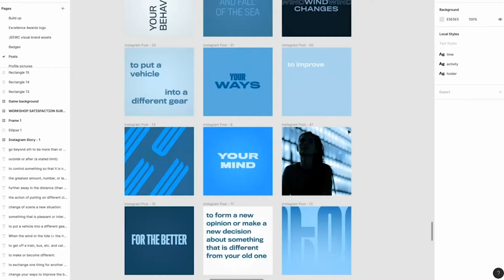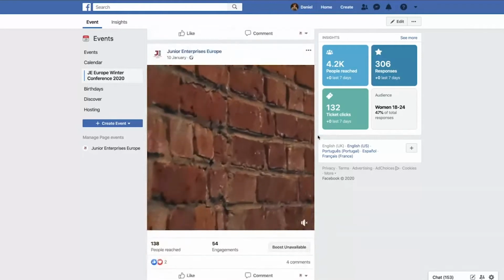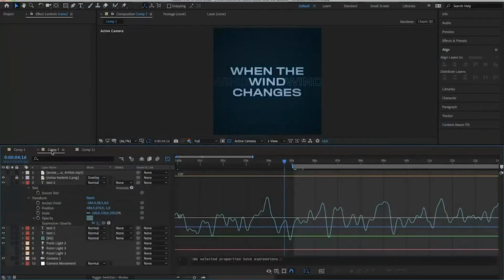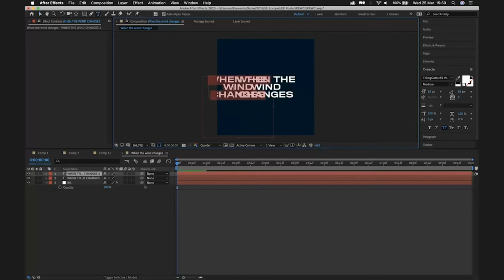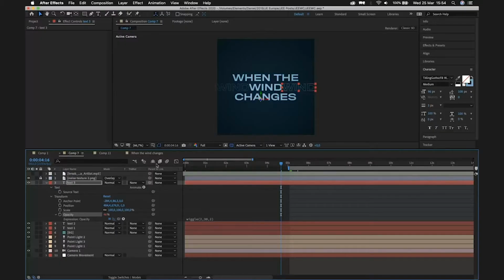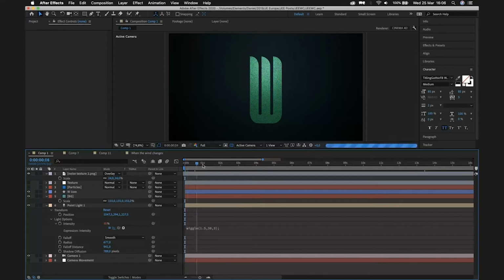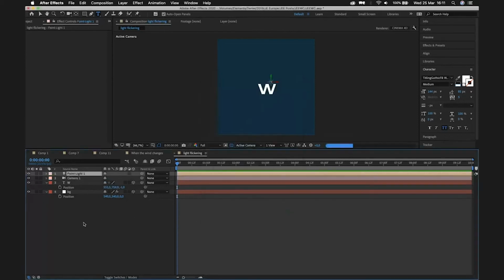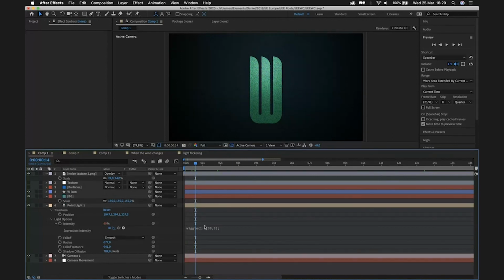How we designed the JEE Winter Conference 2020 #2 — instagram, animations with after effects